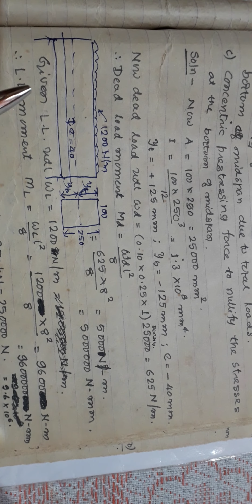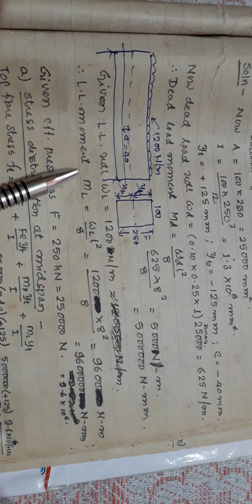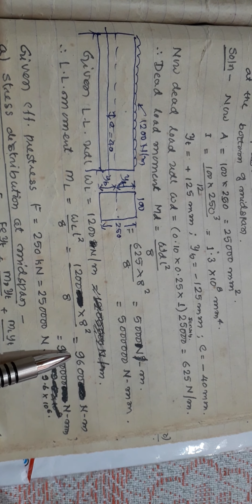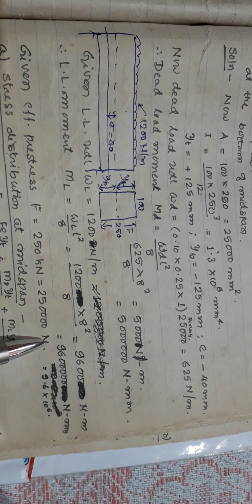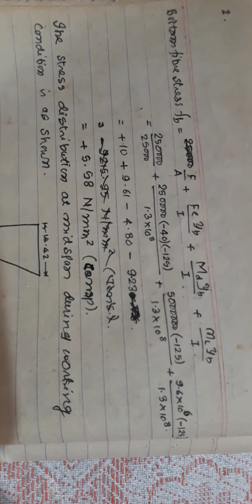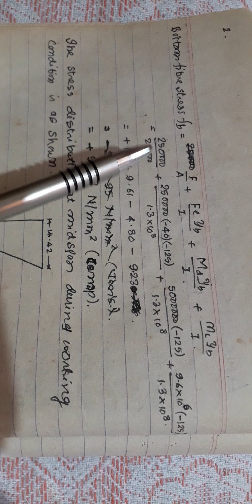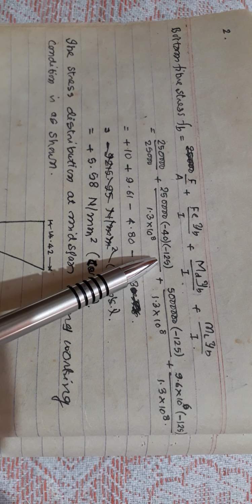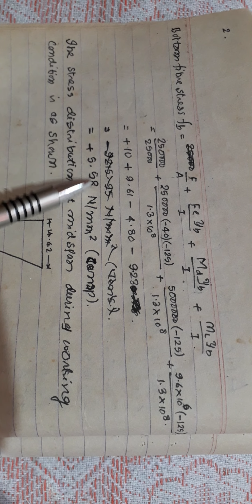GEC HAVERI PSC 26